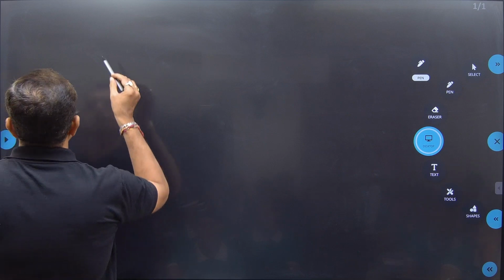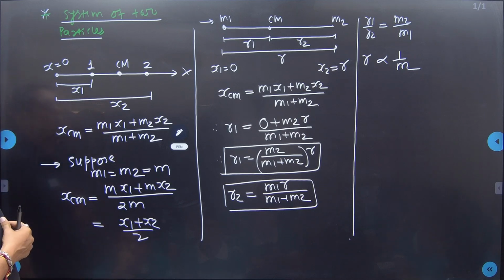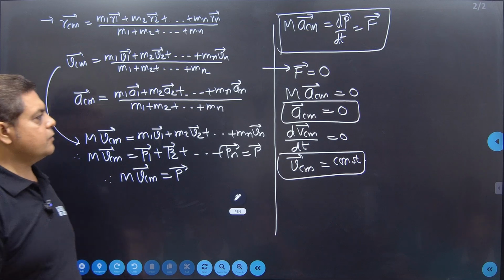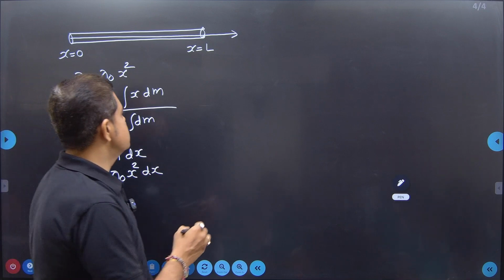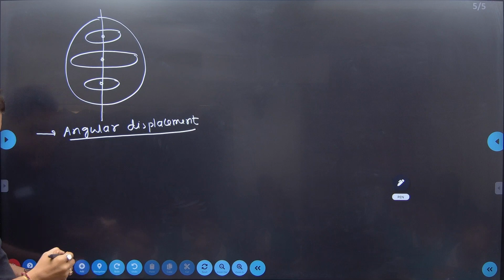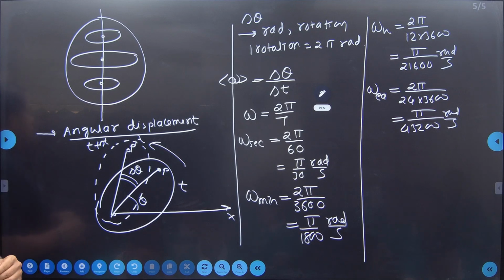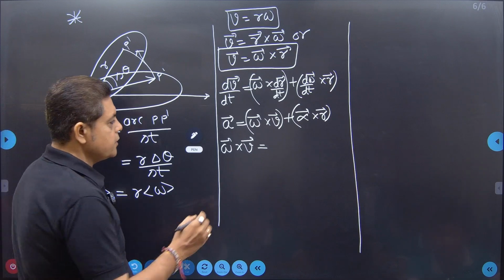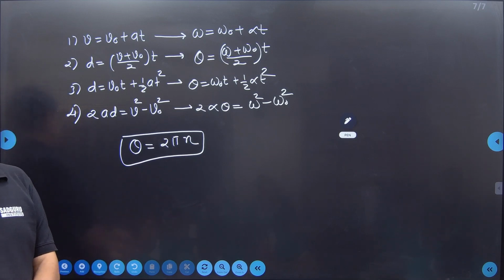SYSTEMS OF PARTICLES AND ROTATIONAL MOTION | PART-1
For DPPs:- follow path
Download SADGURU INSTITUTE APP  +  SAMARTHYA JEE-2024  +  Batch code :si2024  +  Get Video + Get  DPPs

Are you struggling with the basics of System of Particles & Rotational Motion in Class 11 Physics? Don't worry, we've got you covered! Join us for an intensive crash course where we break down this fundamental topic in just 60 minutes!

🧲 In this power-packed session, we'll demystify Centre of mass, Motion of centre of mass, Linear momentum of a System of particles, Vector product of , Angular velocity and its relation with linear velocity,  rotational motion about a fixed axis, Dynamics of rotational motion a
Whether you're a high school student aiming for top grades or a curious learner, this video is designed to boost your understanding of this crucial foundation in physics.